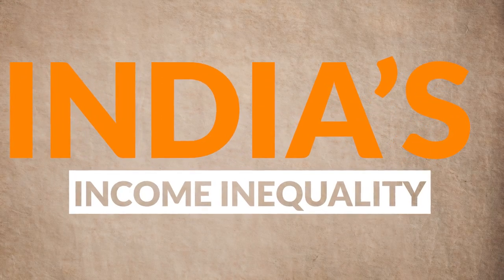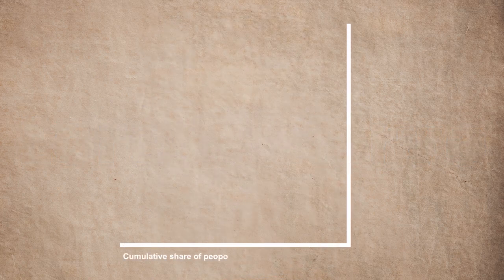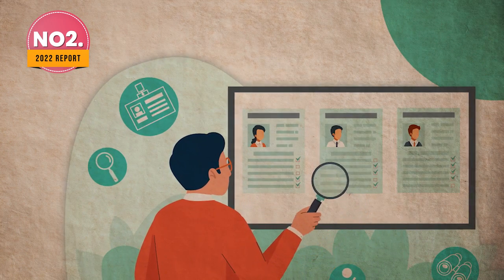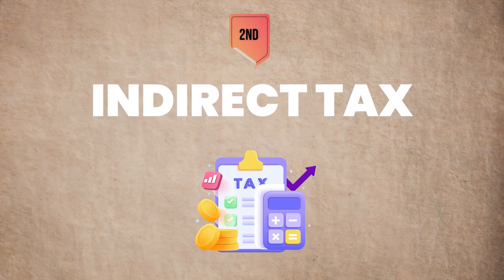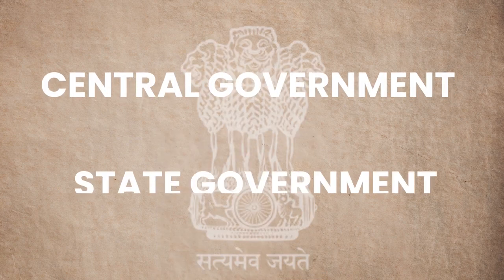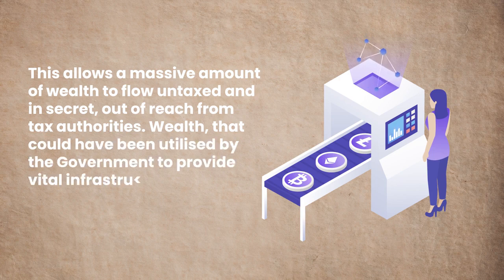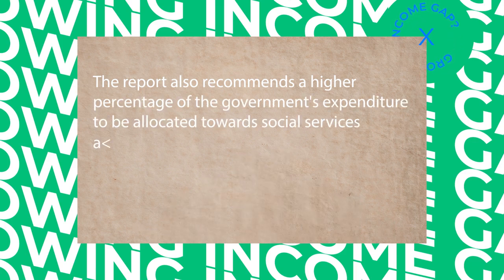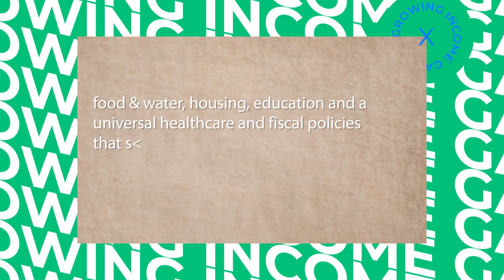Ep. 7 - India Ke Top 10 Ameer Logon Se Bas 5% Tax Kaafi Hain To Bring Children Back to School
In this episode, we discuss the importance of education and how India is fighting to bring children back to school with a 5% tax on foreign workers.

The richest 1% population in India now own more than 40% of the country's total wealth, while the bottom 50% of the population together share just 3% of wealth, a new study showed last week.
Releasing the India supplement of its annual inequality report on the first day of the World Economic Forum Annual Meeting in Davos, rights group Oxfam International said that taxing India's ten-richest at 5% can fetch entire money to bring children back to school.